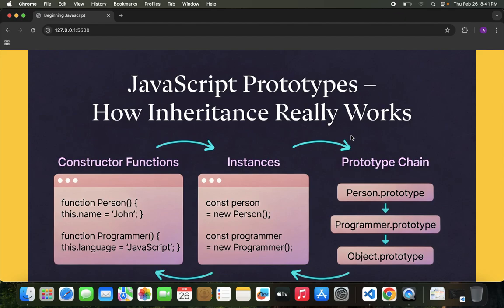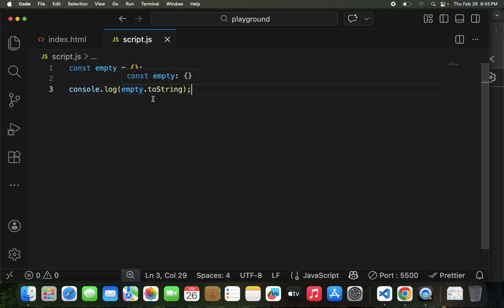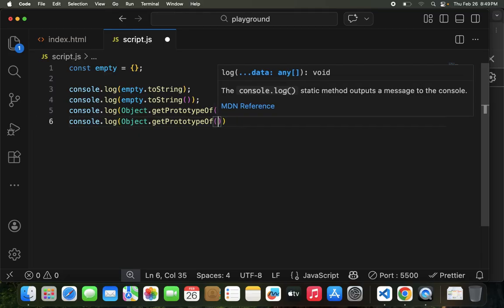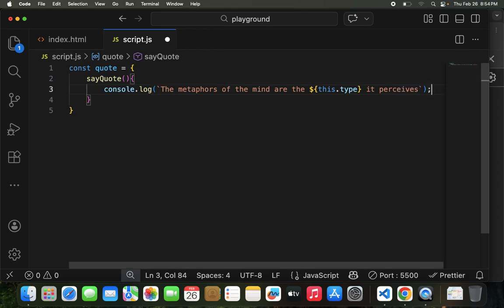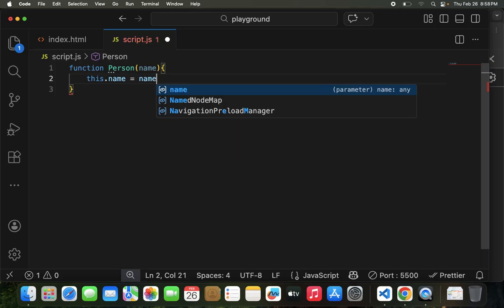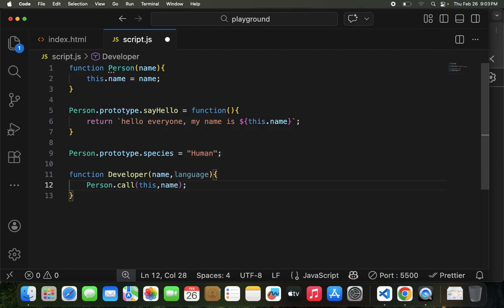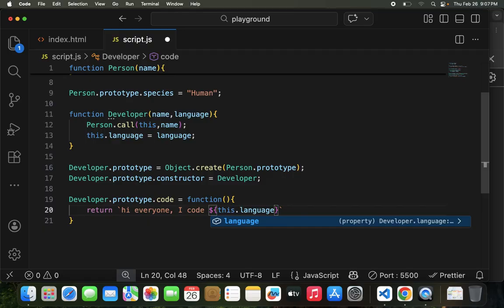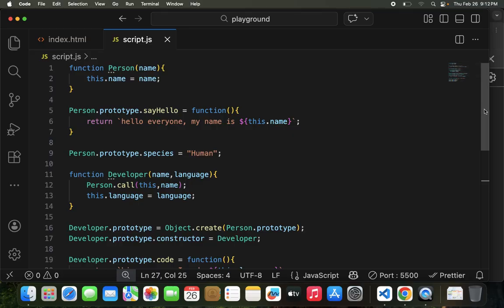Javascript Prototypes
In this tutorial we look into object oriented programming through the lenses of Javascript prototypes.Read the blog post with source code